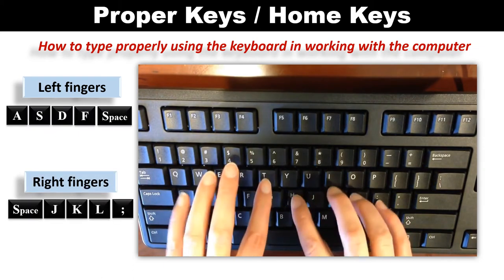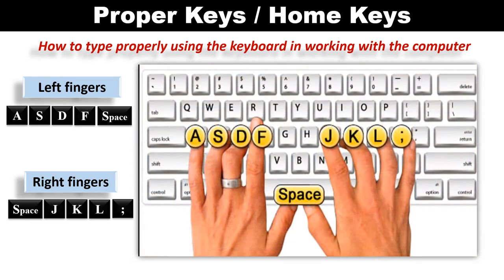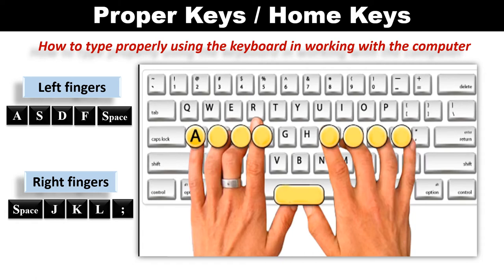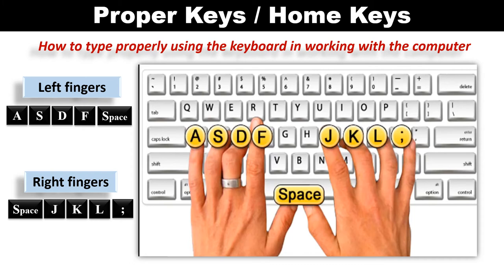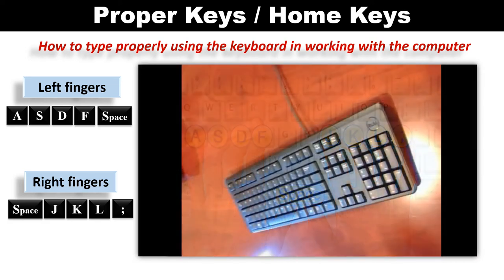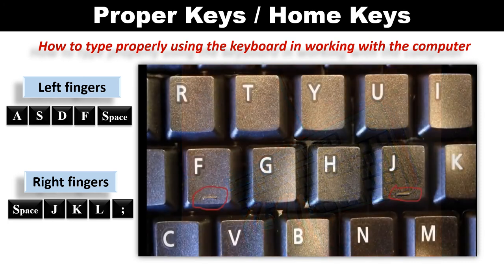Mouse and Keyboard Functions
In this video, you will learn the different functions of mouse and keyboard in working with computer.